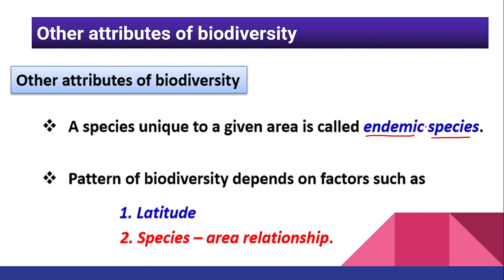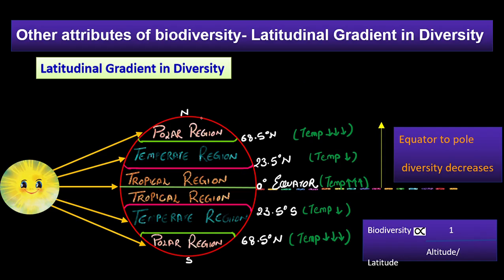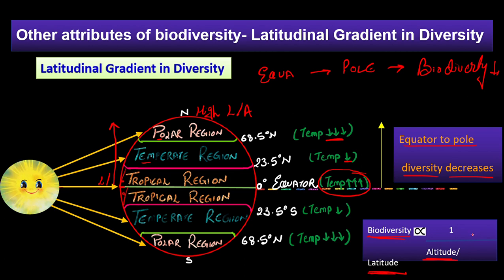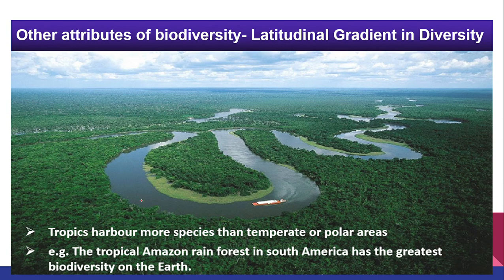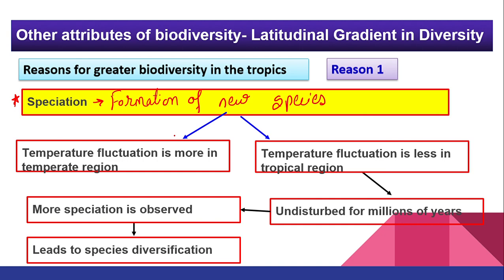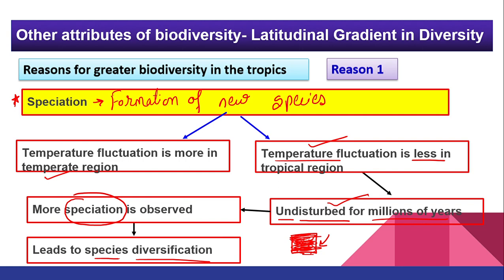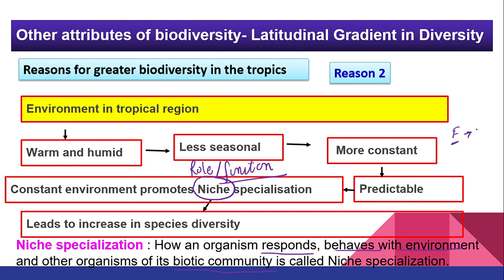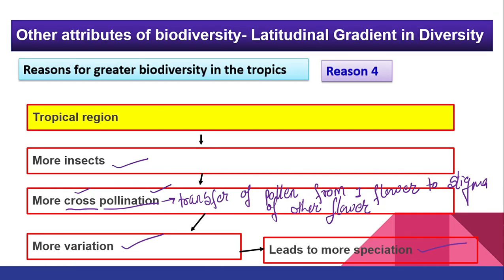biodiversity part 3, Other Attributes of Biodiversity,Latitudinal Gradient in Diversity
# Beyond Levels: Other Attributes of Biodiversity and the Latitudinal Gradient

Understanding biodiversity goes beyond simply counting species. Here are some other important attributes to consider:

* **Functional Diversity:** This focuses on the variety of functions performed by different species within an ecosystem.  For example, in a forest, some trees provide shade, others fix nitrogen in the soil, and some produce fruits eaten by animals.  Functional diversity ensures a healthy ecosystem by having a variety of organisms fulfilling essential roles.

* **Taxonomic Diversity:**  This refers to the representation of different taxonomic groups (like plants, insects, mammals) within an ecosystem. A balanced taxonomic diversity promotes a more robust and resilient ecosystem.

* **Phylogenetic Diversity:** This considers the evolutionary history of species in a community.  Having a wider range of evolutionary lineages can indicate a longer history of ecosystem development and potentially greater resilience to disturbances.

## The Fascinating Latitudinal Gradient

One of the most striking patterns in biodiversity is the **latitudinal diversity gradient**. This refers to the observation that species richness generally increases as we move from the poles towards the equator.  Tropical regions boast a significantly higher number of species compared to temperate and polar zones.

Scientists are still unraveling the reasons behind this gradient, but some possible explanations include:

* **More Stable Climates:** Tropical regions tend to have more stable temperatures and rainfall throughout the year, which may provide more favorable conditions for a wider variety of species to thrive.

* **More Time for Speciation:** Tropical ecosystems have likely existed with less disruption (like glaciation events) for longer periods, allowing for more time for new species to evolve.

* **Increased Productivity:**  Generally warmer temperatures and abundant sunlight in the tropics lead to higher primary productivity (plant growth), which can support a larger number of species at different trophic levels (herbivores, carnivores, etc.).

Understanding the latitudinal gradient and other attributes of biodiversity is crucial for conservation efforts. By recognizing the areas rich in biodiversity and the factors that contribute to it, we can prioritize conservation strategies and protect the amazing variety of life on our planet.